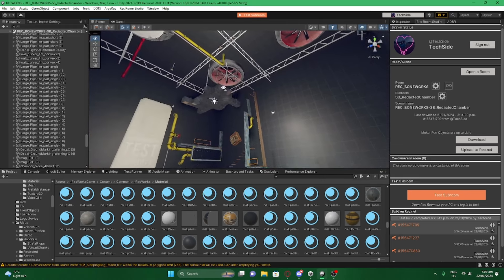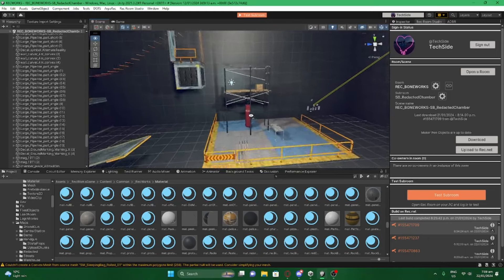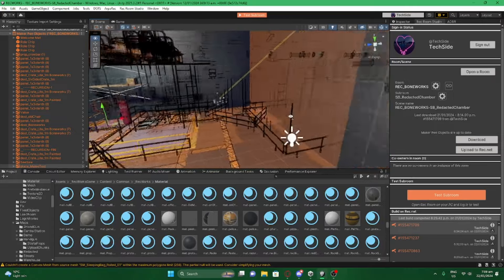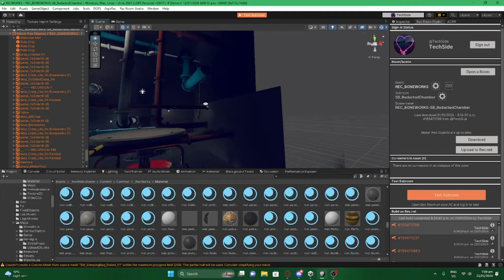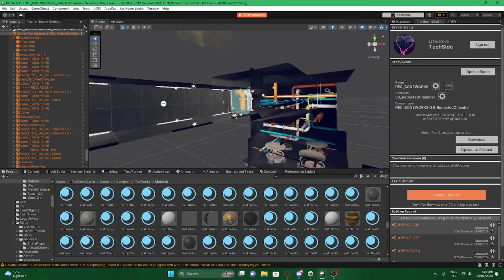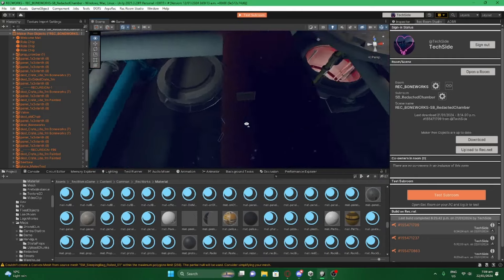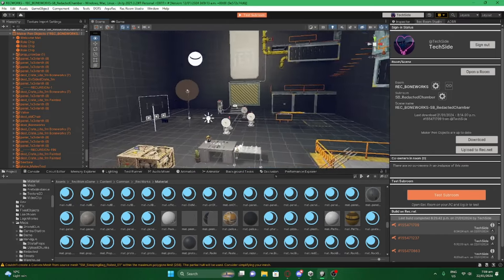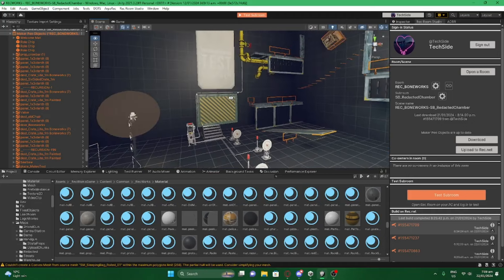REC_BONEWORKS Dev Preview 1 | Small Update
This shows a small part of what I have been working on for REC_BONEWORKS, my Rec Room BONEWORKS recreation.